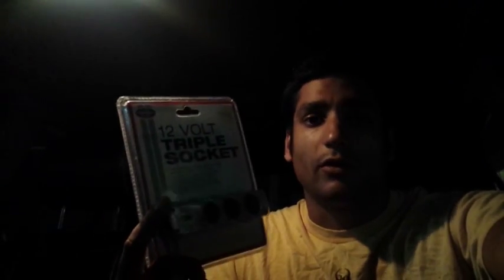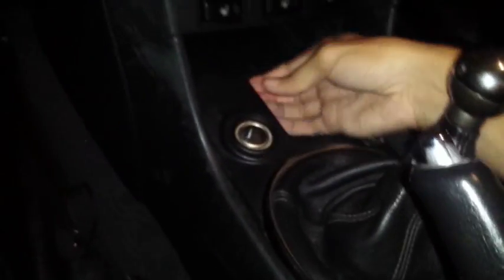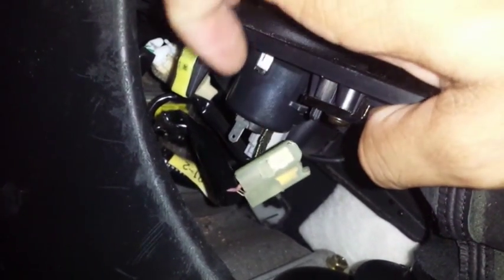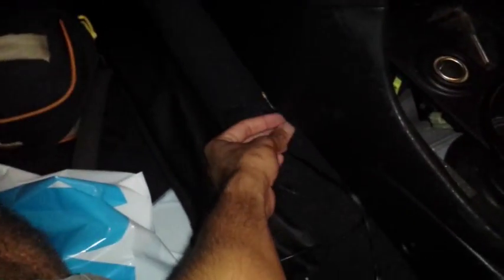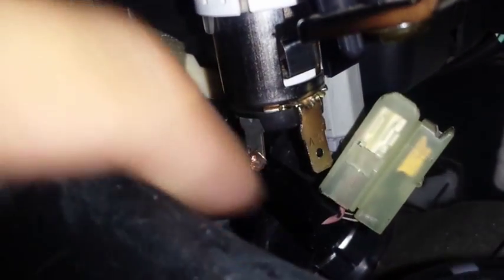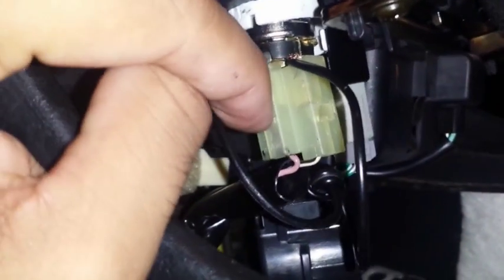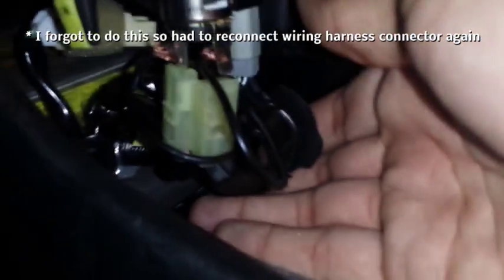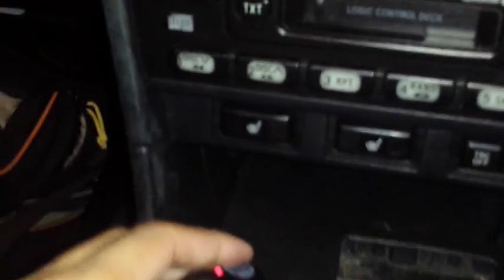DIY: How to add 12V cigarette lighters plugs in your car - IS200 - Hidden under your dash!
Tutorial on adding extra 12 V cigarette ports under the dash. Did this so I can hide the power plug for the dash / crash camera. Looks much nicer and can still use the original port as normal. Installed in my Lexus is200.